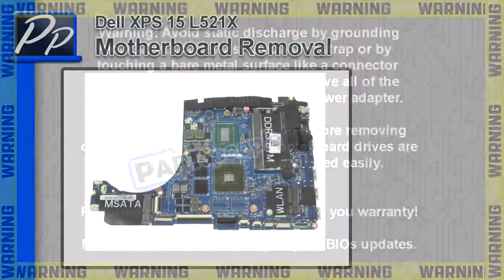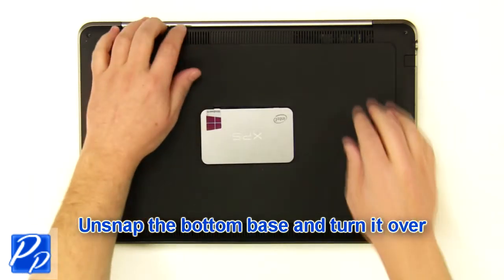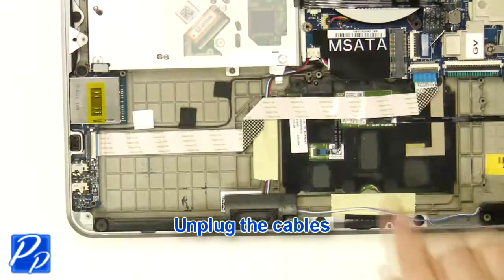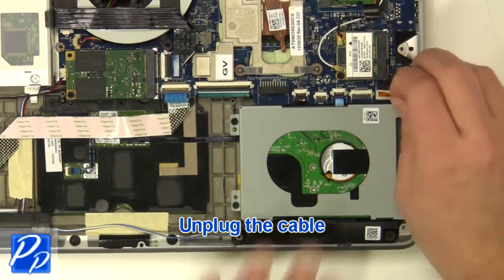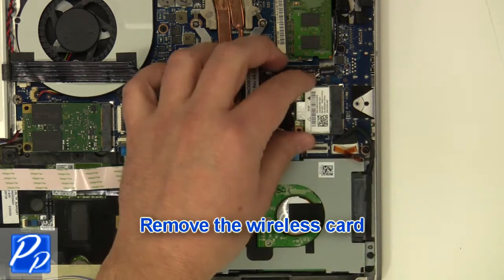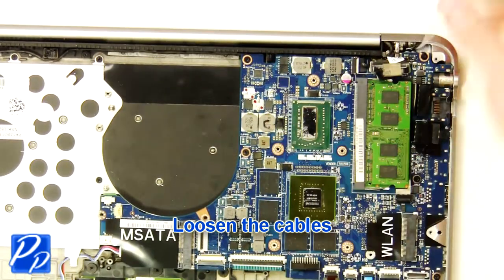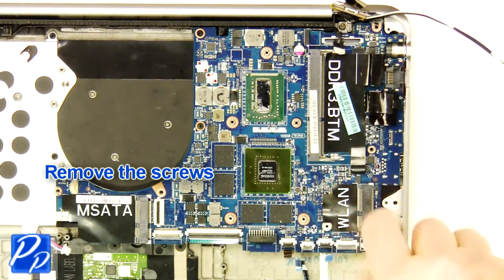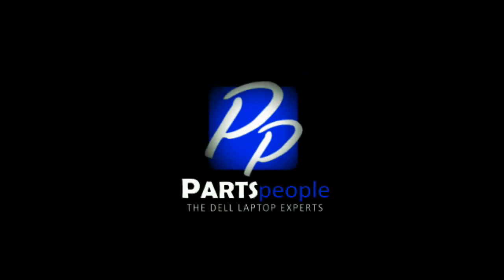Dell XPS 15 (L521x) Motherboard Replacement Video Tutorial Teardown